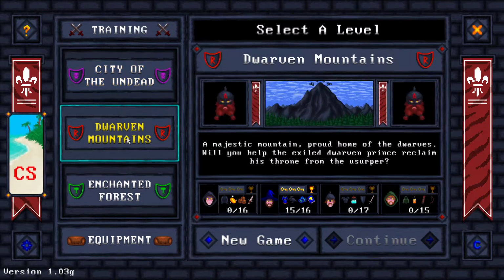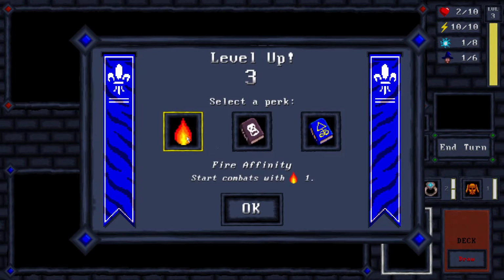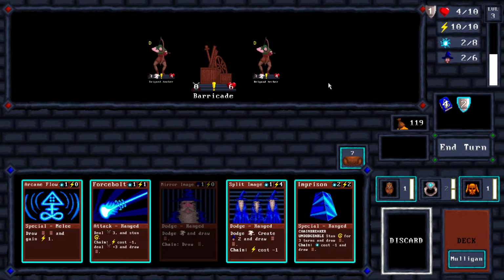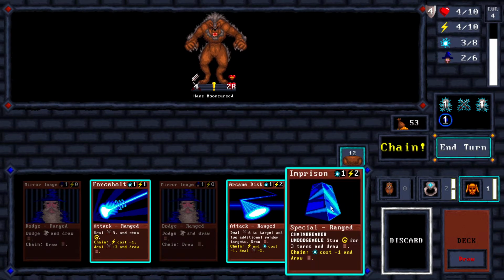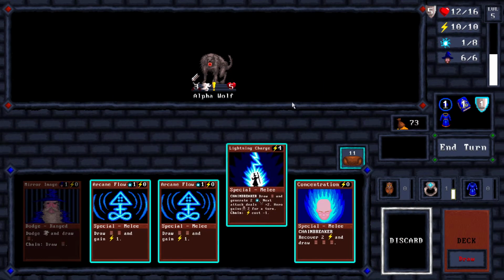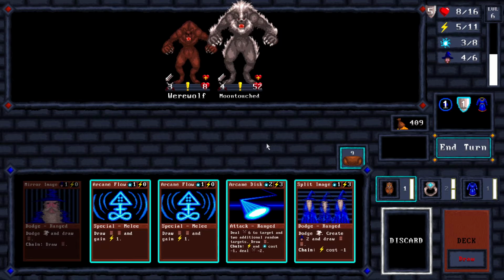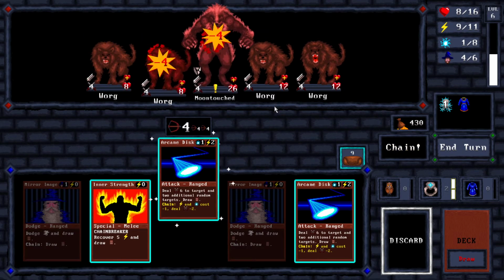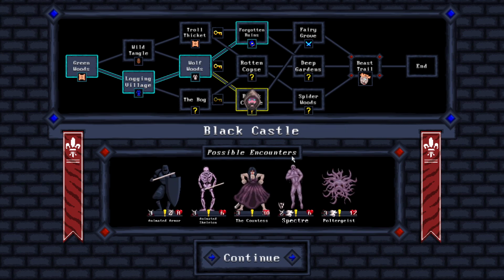Unlocking the Wizard Enchantress, P1 | Ep 23 | Card Quest, Hidden Gem, Roguelite Deck Builder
Turn based Dungeon Crawling Deckbuilding Adventure with plenty of classes, different Cards, Items and other Unlockables to last you a while. What I like the most is that first run is not a Wash, you get a deck that is pretty solid and capable.